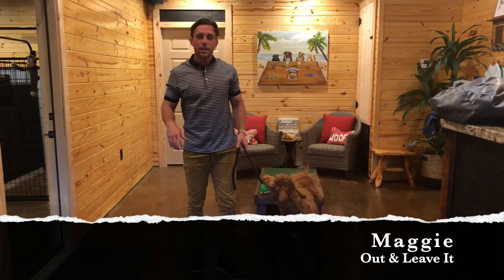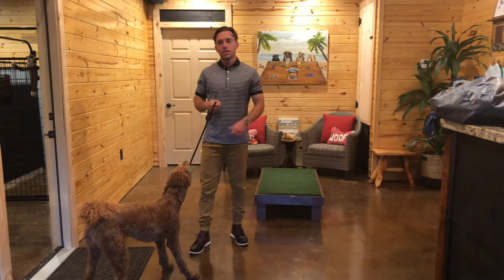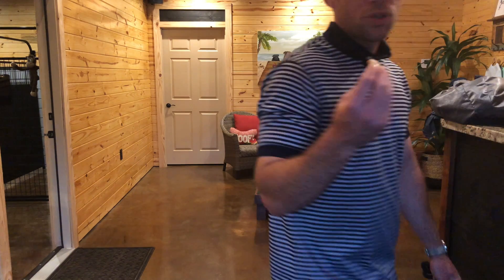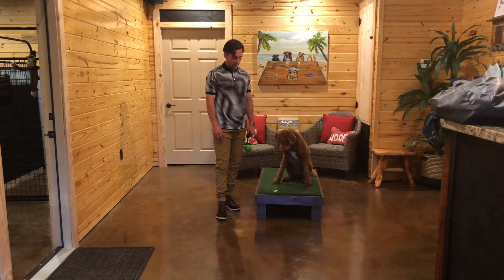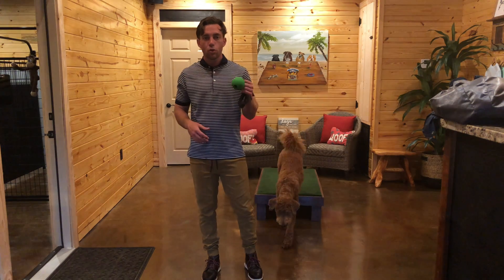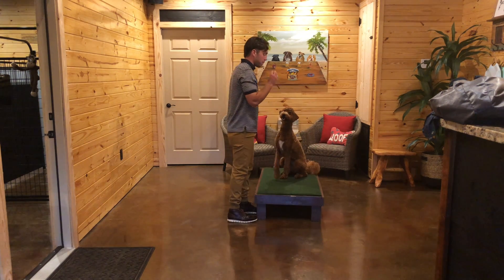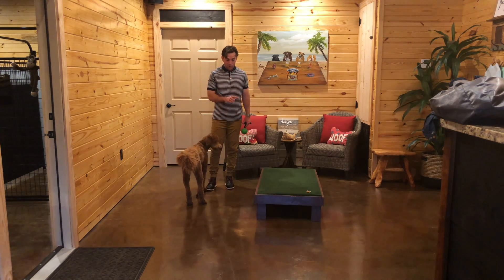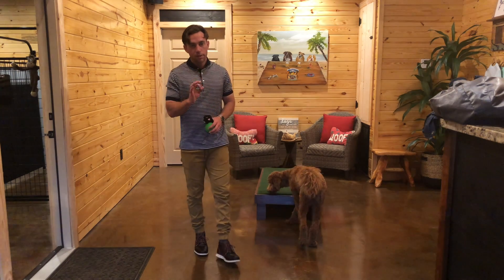Maggie - Out & Leave It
This video is about Maggie - Out & Leave It